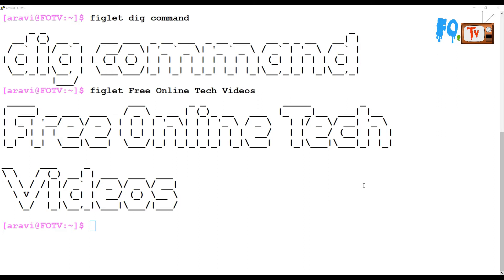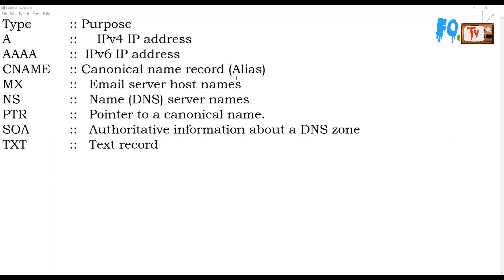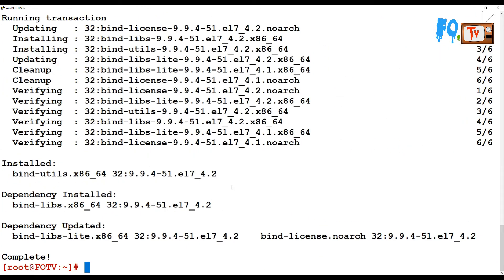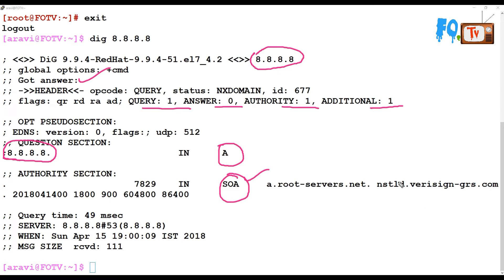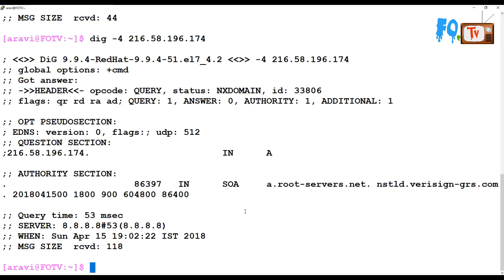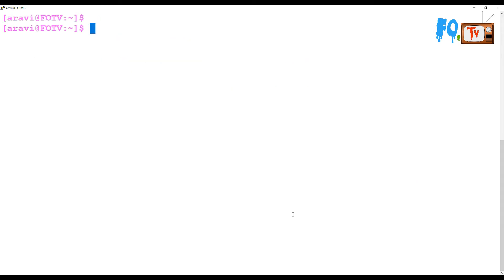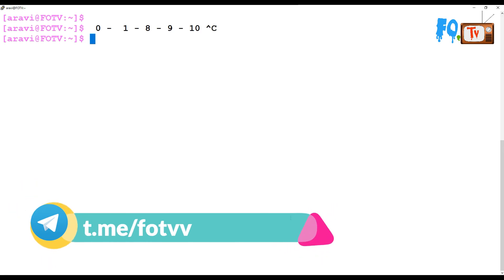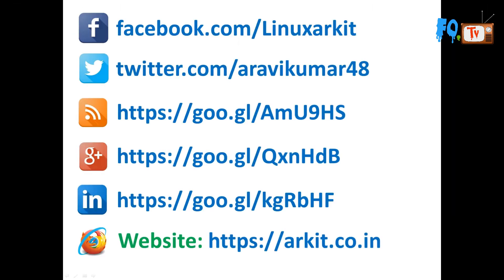Linux Tutorial for Beginners | dig Command | Troubleshoot DNS Issues | FOTV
DIG = Domain Information Groper. Dig is a flexible tool for interrogating DNS name servers. It performs DNS lookup and displays the answers that are returned from the name servers that were queried.

To install dig command bind-utils package required

dig hostname
dig domainName
dig @DNServerName HostName
dig -x hostname